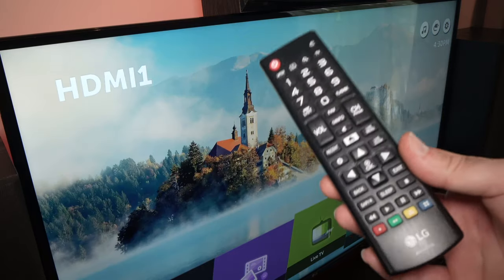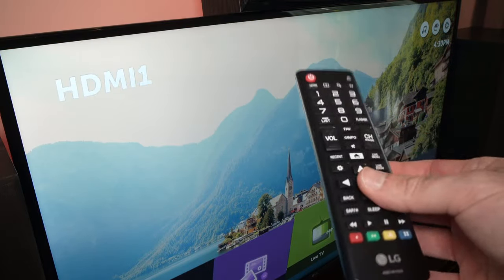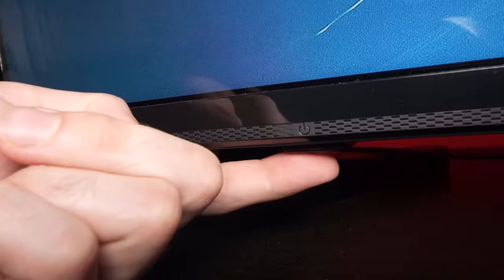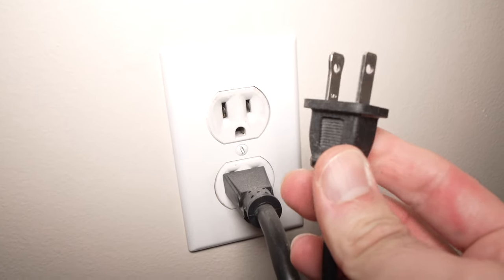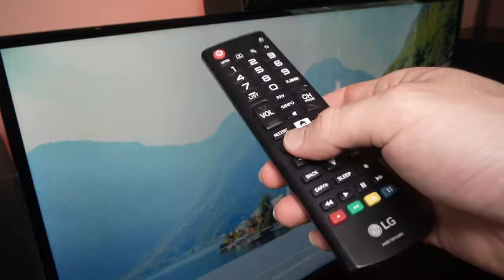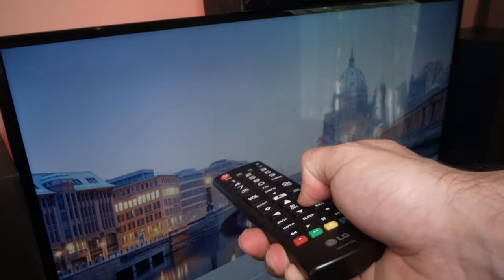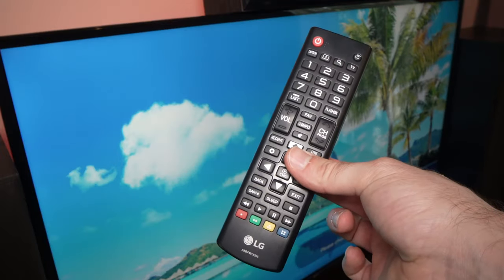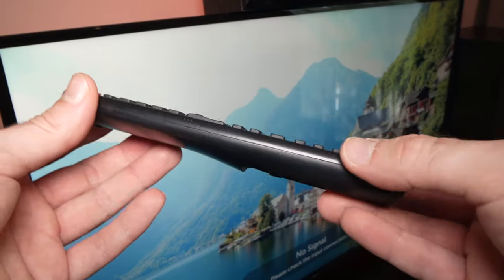How to Fix your LG Remote Control With Not Working Buttons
Step by step tutorial showing you what to do if your LG remote control buttons are not working. It could be the power button or other ones as well.
↓↓Amazon links↓↓
►HDMI Cable 4K 60HZ 6 Foot
►LG Remote Magic Remote Control
►LG 55-Inch Class UQ9000 Series TV
►LG 24in Class 720p TV
►Fire TV Stick 4K